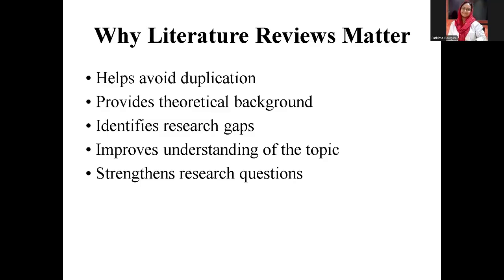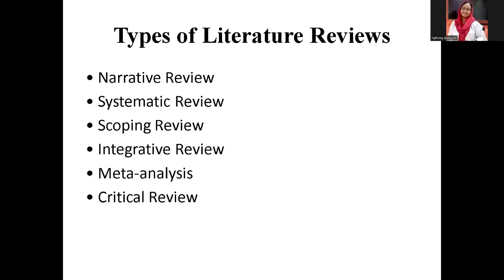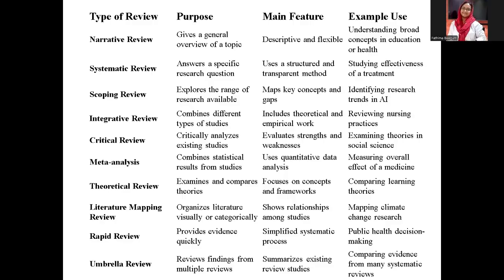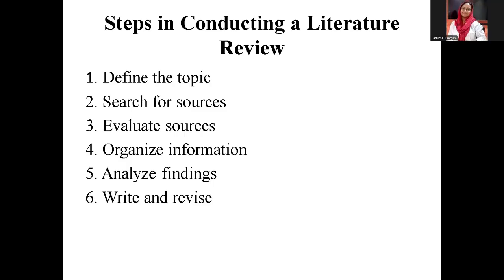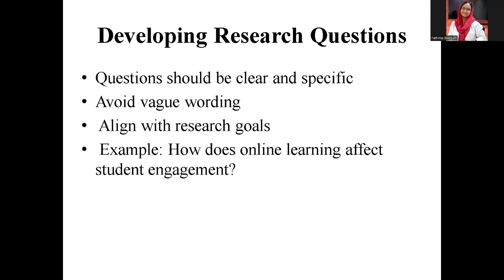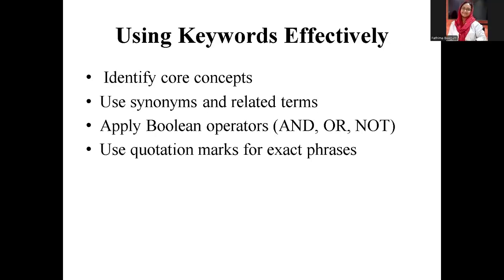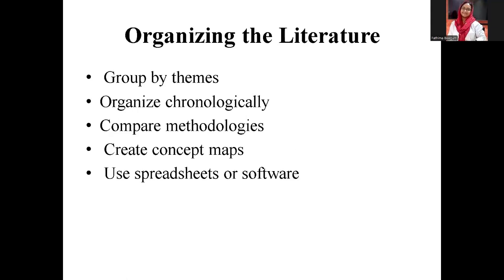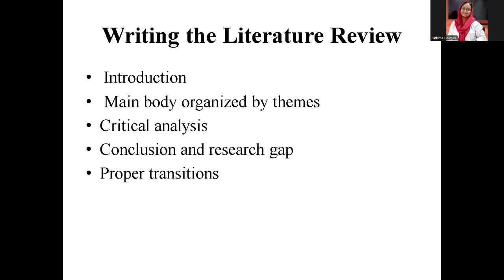Literature Review Made Easy | Step-by-Step Guide for Research Students, PharmD & Clinical Research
Learn how to write a literature review for a research paper step by step. This literature review tutorial covers structure, research gaps, sources, and systematic review methods.
In this insightful session, Dr. Fathima Beegum shares a practical, step-by-step approach to conducting an effective literature review, helping students, researchers, healthcare professionals, and academicians navigate the research process with confidence.

Hosted by Dr. Adnan Shaikh, PharmD on PharmAddy, this session covers the fundamentals of literature searching, screening scientific articles, evaluating evidence, organizing findings, and transforming research papers into a structured literature review. Whether you are a PharmD student, medical student, postgraduate researcher, clinician, or aspiring medical writer, this video will help you strengthen your research and scientific writing skills.

🎯 What You'll Learn:
✔️ What is a literature review and why it matters?
✔️ How to search scientific databases effectively?
✔️ Strategies for identifying high-quality evidence?
✔️ Organizing and synthesizing research findings?
✔️ Common mistakes to avoid during literature review writing?
✔️ Practical tips for students and researchers?

👩‍⚕️ Speaker: Dr. Fathima Beegum, Phd (CEO and Founder of RE-SEARCH Consultancy)
🎙️ Host: Dr. Adnan Shaikh, PharmD
📺 Channel: PharmAddy

🔔 If you enjoy content related to research methodology, medical writing, clinical research, pharmacovigilance, medical affairs, regulatory affairs, and PharmD career guidance, subscribe to PharmAddy and turn on notifications for future expert sessions.

👇 Share your questions and experiences in the comments section. We'd love to hear about your research journey!

⏱️ Video Timestamps

00:00 – Disclaimer
00:12 – Introduction to Literature Review
02:08 – What is a Literature Review?
03:00 – Why Literature Reviews Matter?
07:58 – Types of Literature Review
12:14 – Steps in Conducting a Literature Review
16:30 – Choosing a Research Topic
18:20 – Developing Research Questions
21:00 – Searching for Literature
23:41 – Popular Databases and Sources
24:04 – Using Keywords Effectively
24:38 – Evaluating Sources
26:35 – Reading and Note-Taking Strategies
27:50 – Organizing the Literature
28:43 – Using Reference Management Tools
29:40 – Identifying Research Gaps
30:10 – Synthesizing Information For Literature Review
31:18 – Writing the Literature Review
32:30 – Common Mistakes to Avoid
33:23 – Practical Tips for Success
34:22 – Conclusion & Key Takeaways